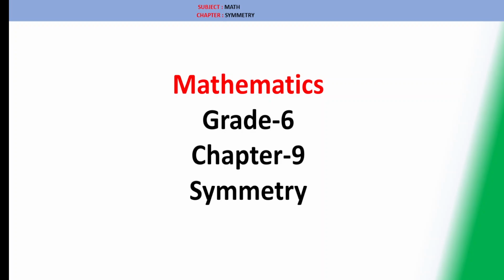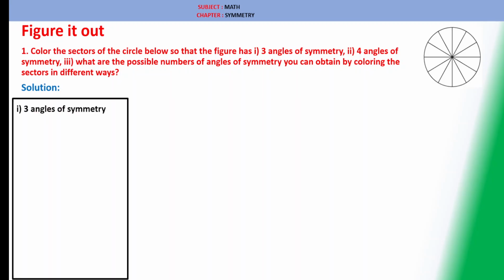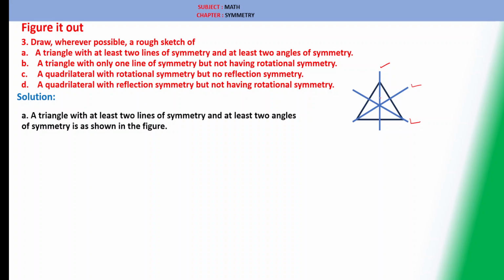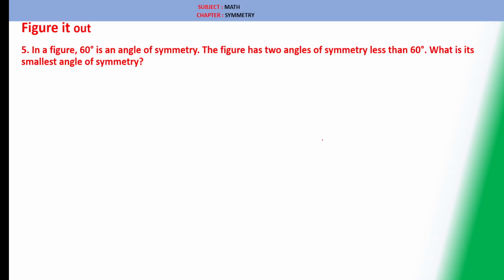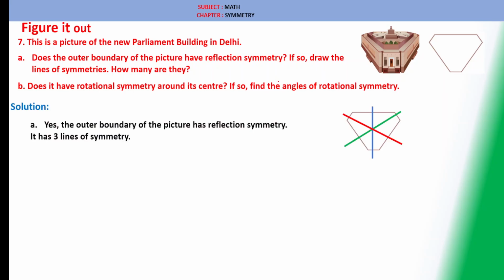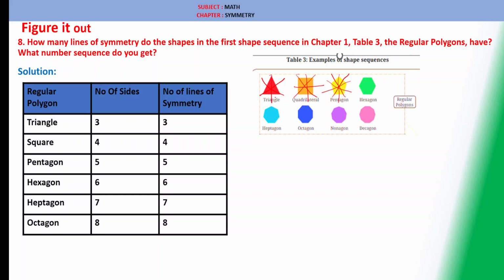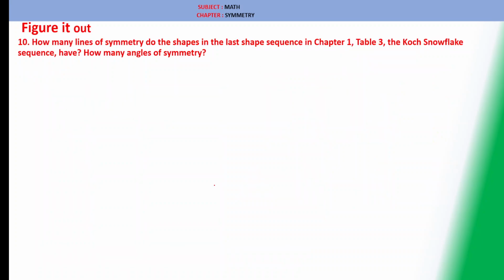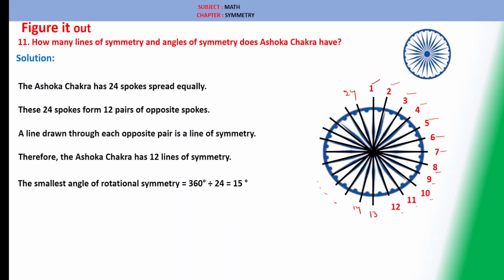Class 6 Maths NCERT - Chapter 9 - Symmetry- 9.2 Rotational Symmetry_Part2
Symmetry
Chapter – 9
Grade – 6
Symmetry- 9.2 Rotational Symmetry

Content Details:
00:15 Recap of Rotational Symmetry
00:59 Symmetries of a circle
01:34 Figure it out-Question 1
02:22 Figure it out-Question 2
03:02 Figure it out-Question 3
05:00 Figure it out-Question 4
05:41 Figure it out-Question 5
06:37 Figure it out-Question 6
07:12 Figure it out-Question 7
08:09 Figure it out-Question 8
10:03 Figure it out-Question 9
11:18 Figure it out-Question 10
12:05 Figure it out-Question 11